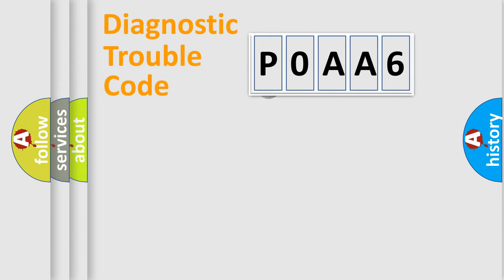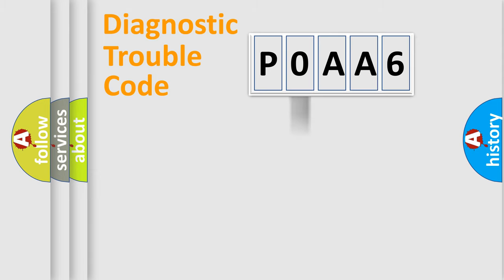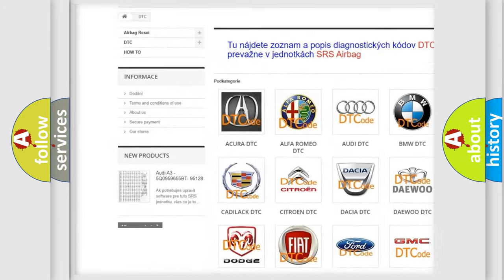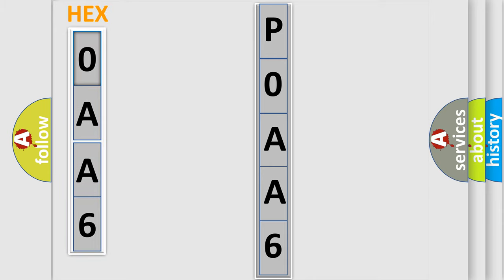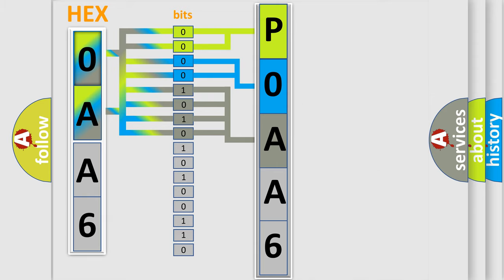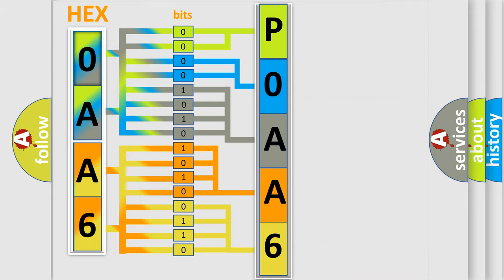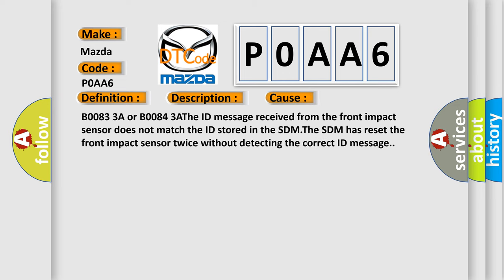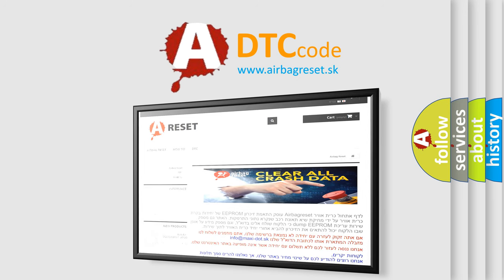DTC Mazda P0AA6 Short Explanation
Contents:
0:21 Basic DTC analysis according to OBD2 protocol standard.
1:48 Insight into programming
2:58 A diagnostically understandable description of the Diagnostic Trouble Code
3:05 Basic error definition

Make:
Mazda
Code:
P0AA6
Definition:
Left Front Impact Sensor Invalid Serial Data Received
Description:
Ignition voltage is between 9-16 V.
Cause:
B0083 3A or B0084 3AThe ID message received from the front impact sensor does not match the ID stored in the SDM.The SDM has reset the front impact sensor twice without detecting the correct ID message.